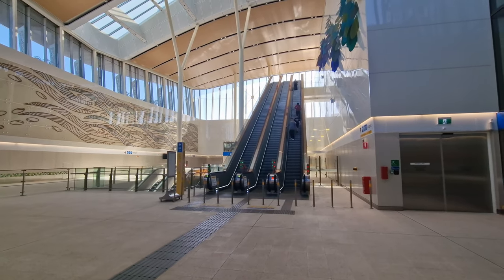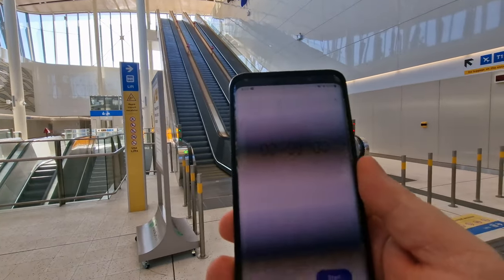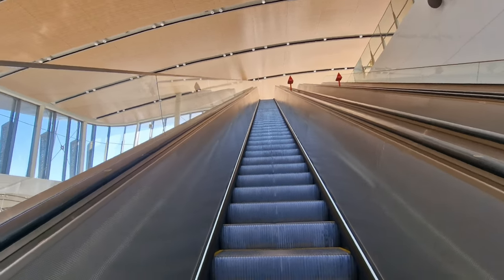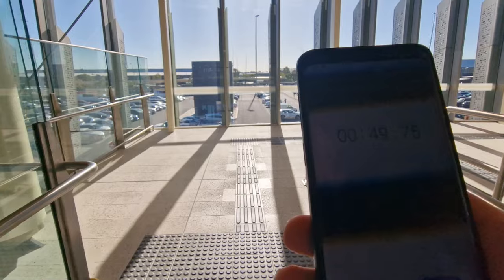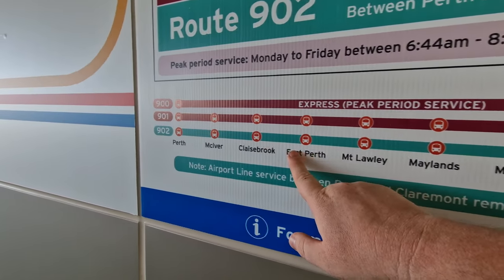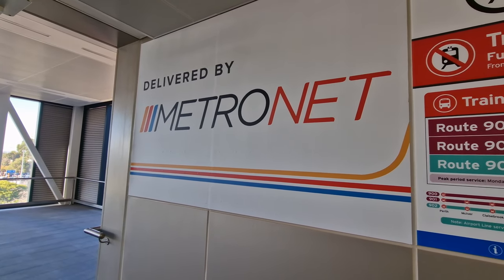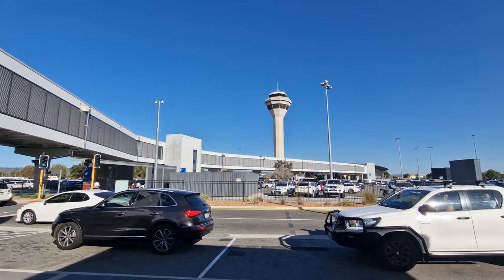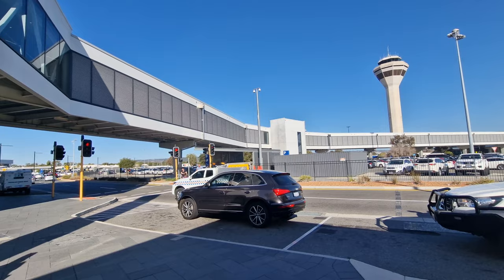The Longest ESCALATOR in The Southern Hemisphere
What is it like to ride the longest ESCALATOR not only in Australia but in the Southern Hemisphere? Built as part of the Airport Central Station in Perth, Australia. The escalator is currently the longest escalator in the Southern Hemisphere.